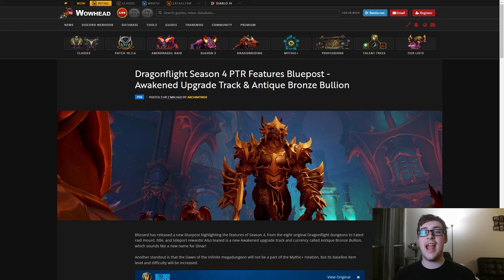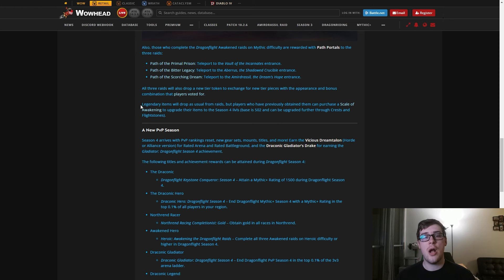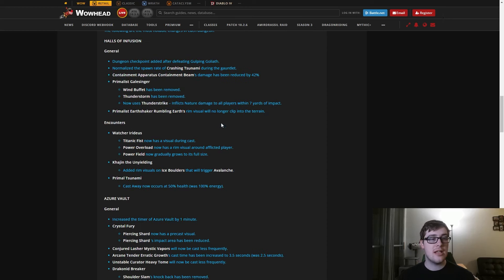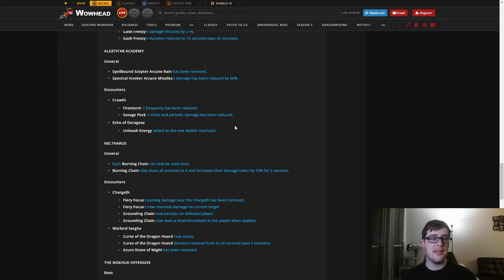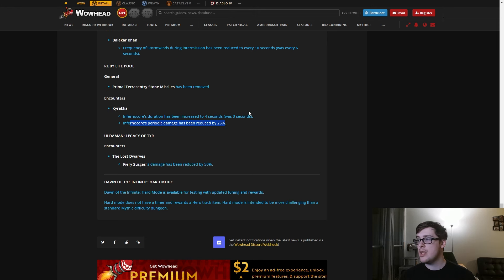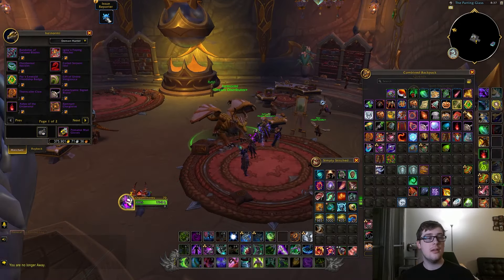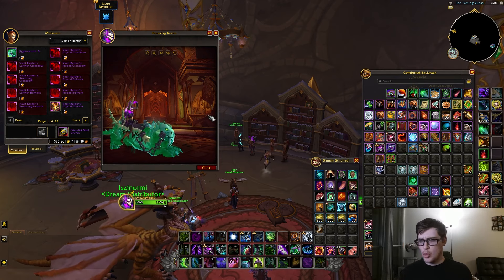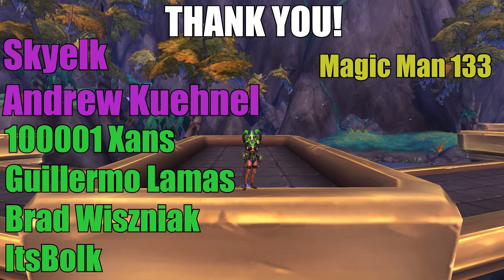Dragonflight Season 4 NEWS! Massive Dungeon Tuning, Raids, and Dinar!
Blizzard has just released a MASSIVE news dump for Dragonflight season 4, including pretty big tuning changes to the dungeon pool, info on the raids, AND new look at the item vendors! While its not what everyone hoped for, and theres hopefully more on the horizon, it seems to be pretty fun to tie people over untill the War Within!

If you want to help support me in making bigger and better videos, consider a channel membership! Becoming a channel member gives you access to exclusive badges and emotes, as well as a ton of other perks!

00:00 - General News
01:55 - Dungeon Changes
05:48 - In game vendors
08:07 - Closing Thoughts